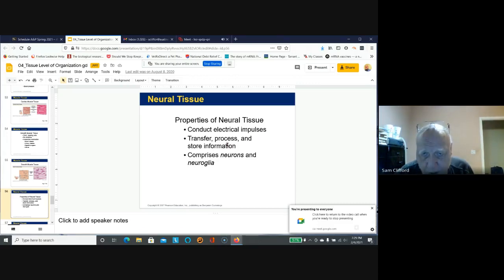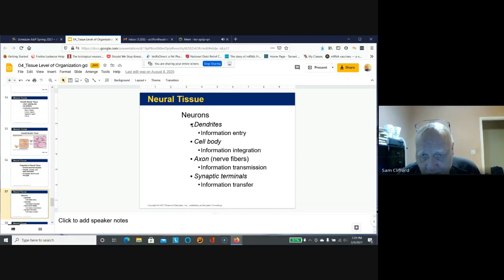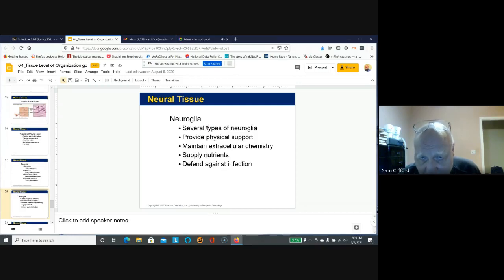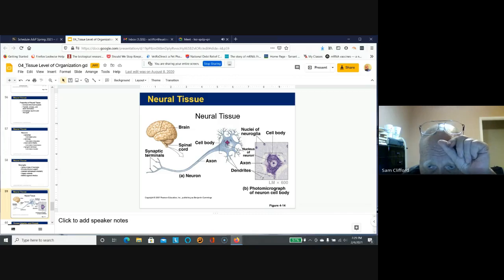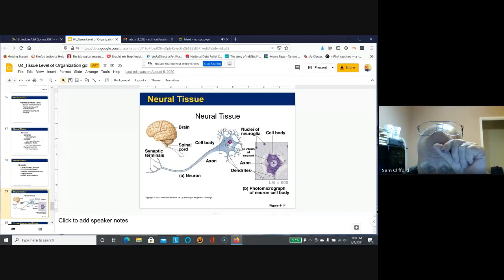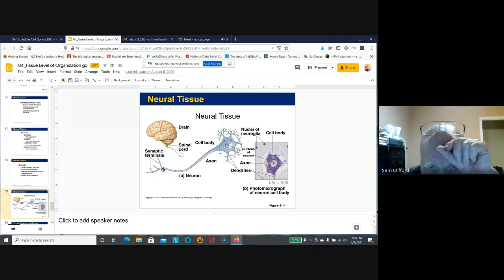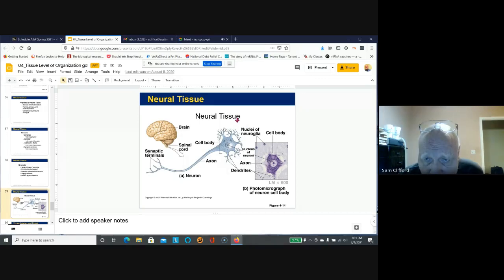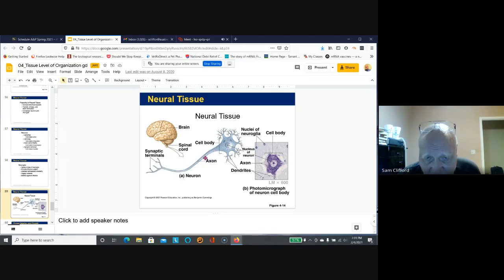hrz spdp qri 2021 02 04 at 17 28 GMT 8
Nervous tissue